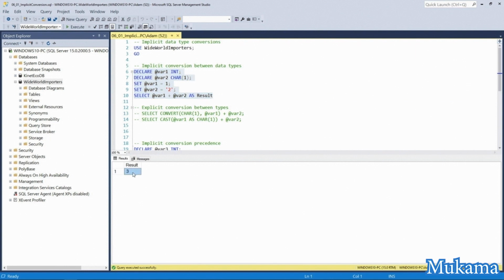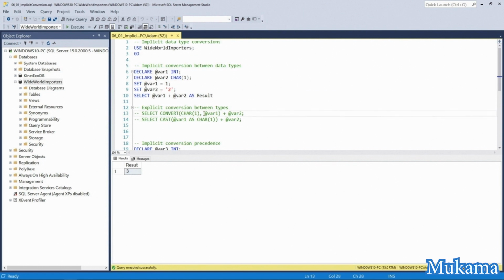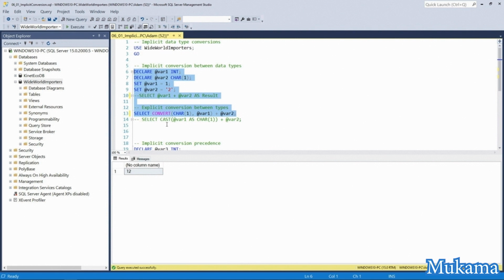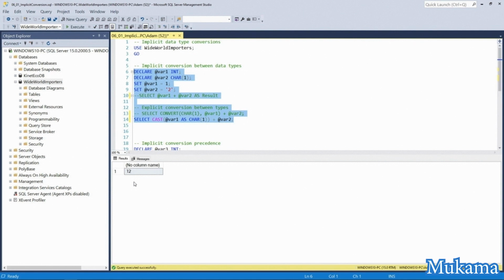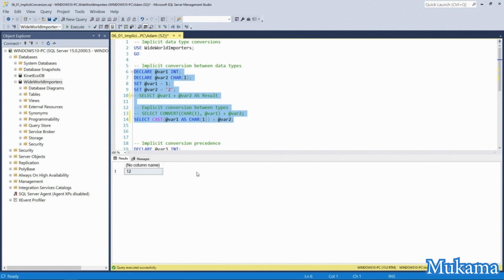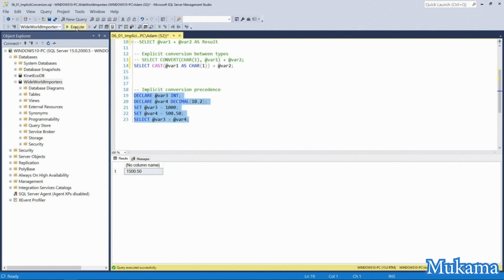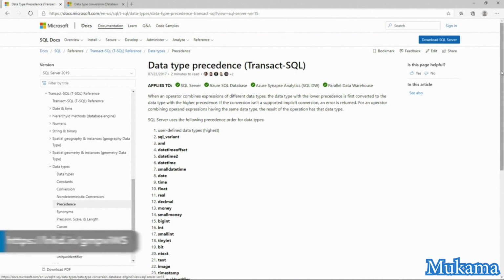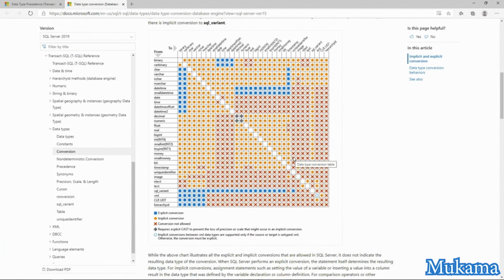Understanding Data Types and Implicit Conversion in SQL Server.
Today, I want to talk to you about the importance of understanding data types and implicit conversion in SQL Server. When working with SQL Server, it's crucial to keep in mind the data types you're working with. This includes everything from strings and numbers to dates, times, and more.

In order to ensure consistent and accurate results, it's essential that all data types are convertible. This means that when pulling data from a table, you should save the values into parameter variables and then combine those values together in a routine. If the data types are not convertible, you may encounter issues such as incorrect or inconsistent results.

Fortunately, SQL Server includes a feature called implicit conversion, which automatically converts different data types into compatible types. This can help to ensure that your data is consistent and accurate, even if you're working with a variety of different data types.

By understanding data types and implicit conversion in SQL Server, you can make the most of this powerful database management system and ensure that your data is accurate and reliable. Thank you for listening, and I hope you found this information helpful.